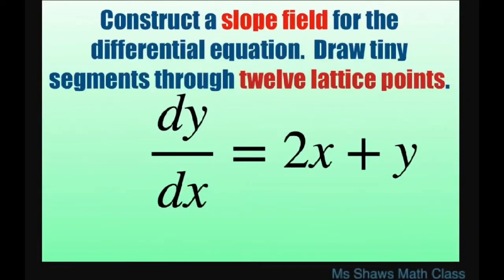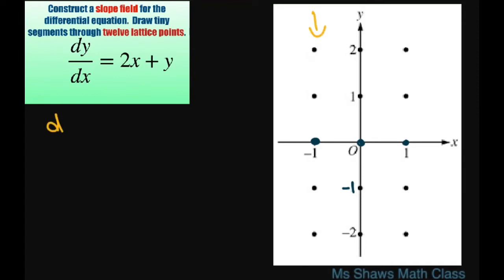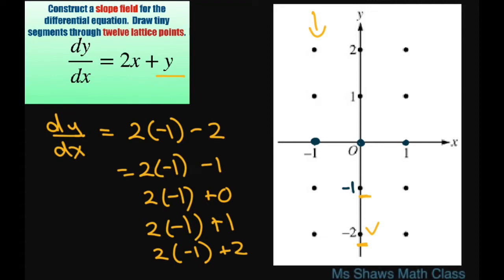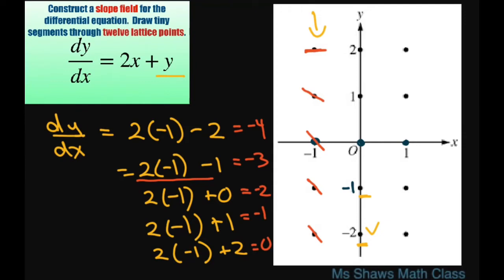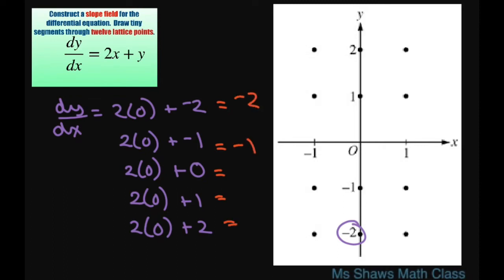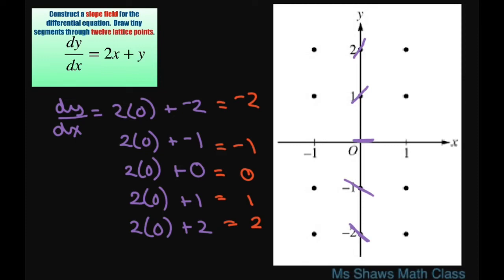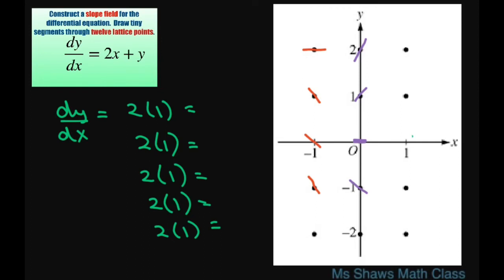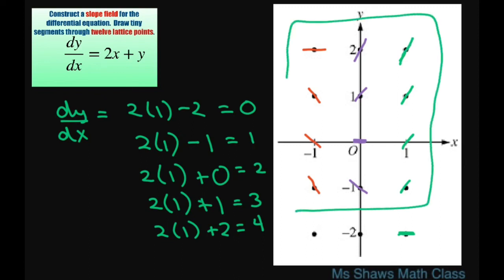Construct slope field for differential equation dy/dx=2x +y. Draw segments through 12 lattice points